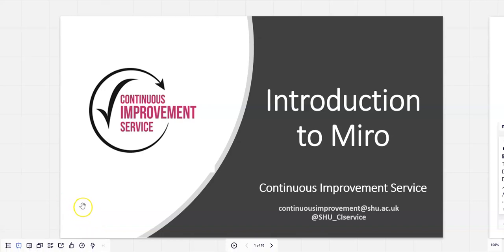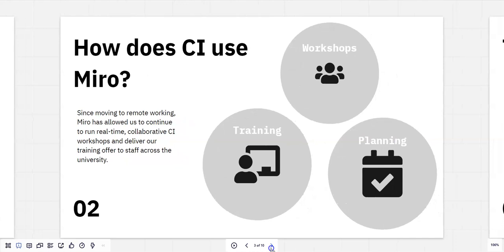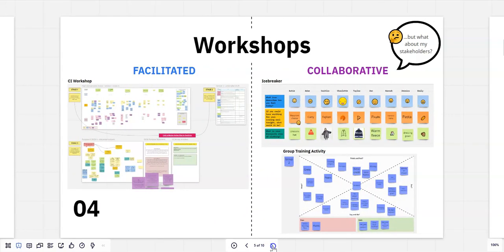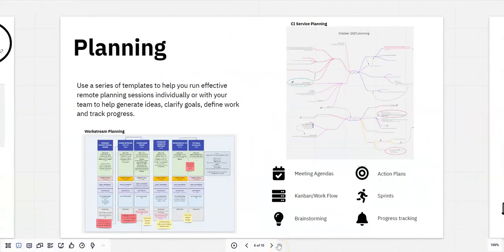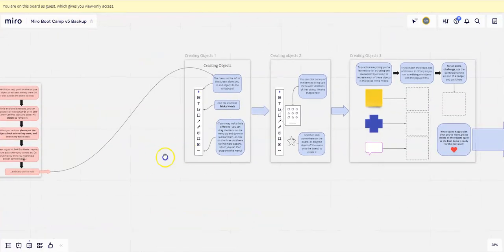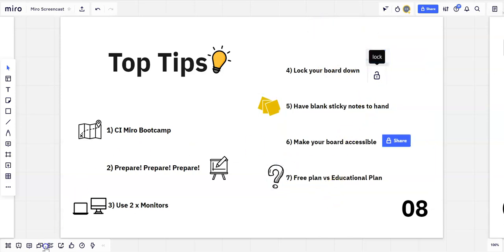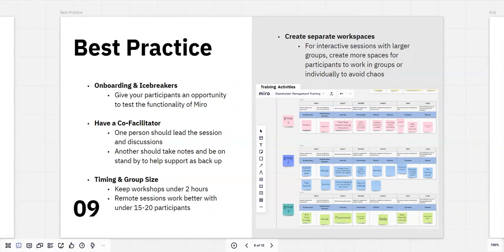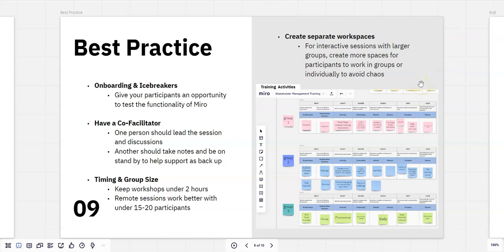Miro & Continuous Improvement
This short screencast provides an overview of how we use Miro in Continuous Improvement.